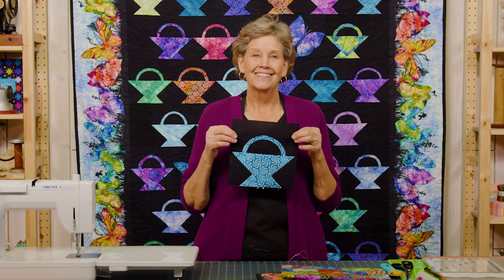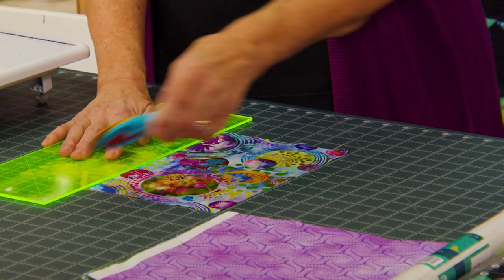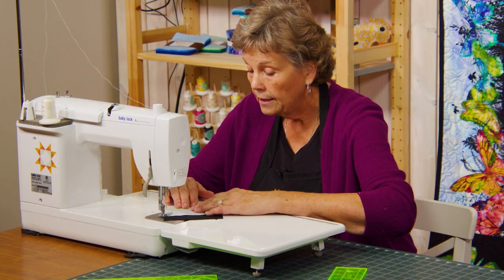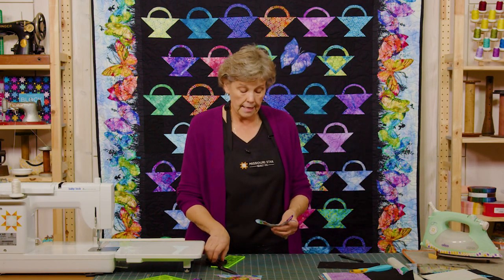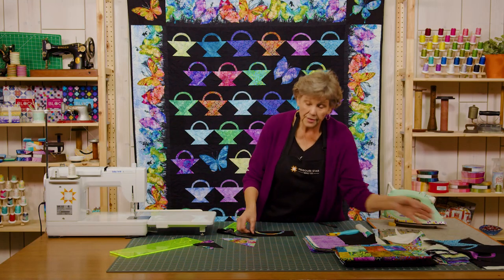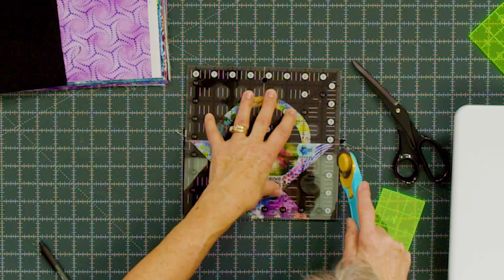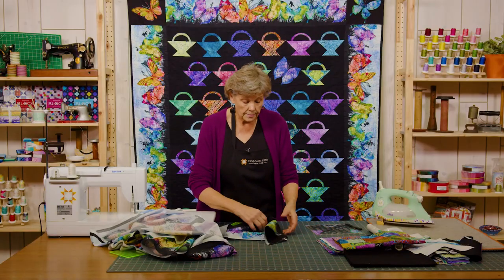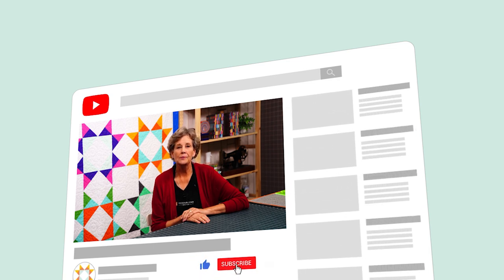Make a "Baskets and Butterflies" Quilt with Jenny Doan of Missouri Star (Video Tutorial)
Jenny demonstrates how to make a gorgeous Butterflies and Baskets quilt using Missouri Star Sew Light Fusible Adhesive, a butterfly border print, and 10 inch squares of precut fabric (layer cakes). For this project, Jenny chose Elysian 10" Squares by Jason Yenter for In the Beginning Fabrics.

She starts with pieced basket blocks and adds easy applique handles. The quilt is finished with a sprinkling of butterfly blocks, a cheater cloth backing, and that gorgeous butterfly border!